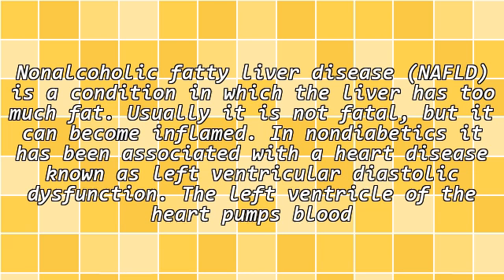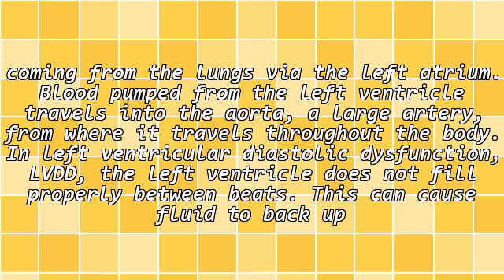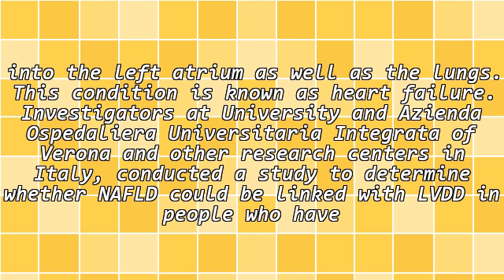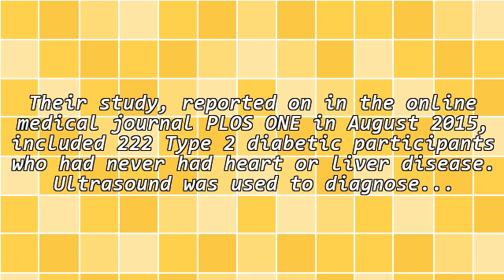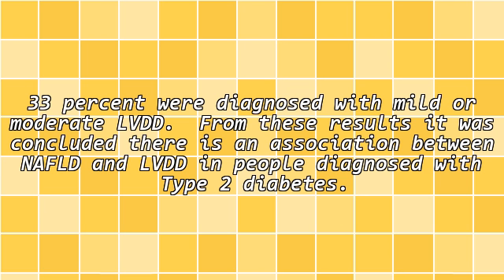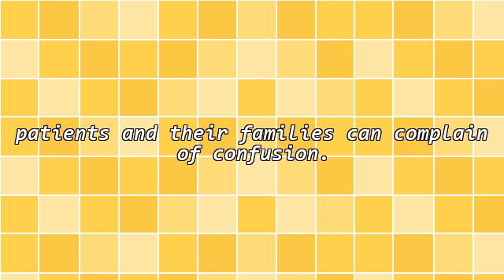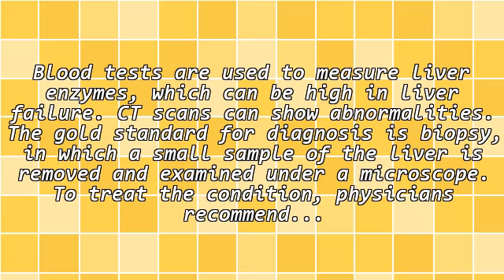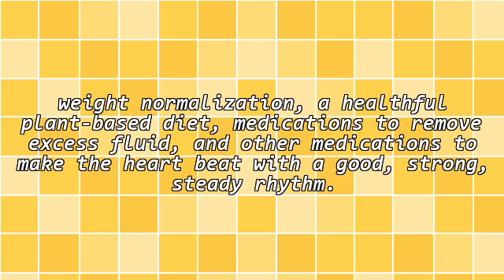Type 2 Diabetes - Liver and Heart Disease in Diabetes